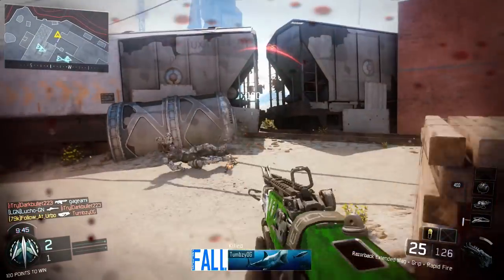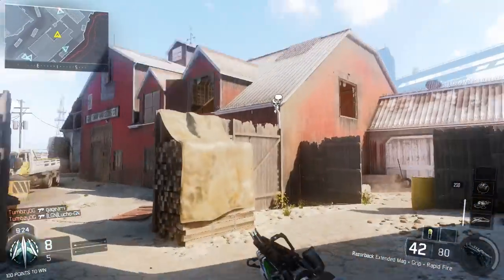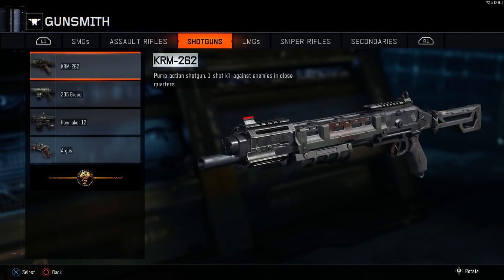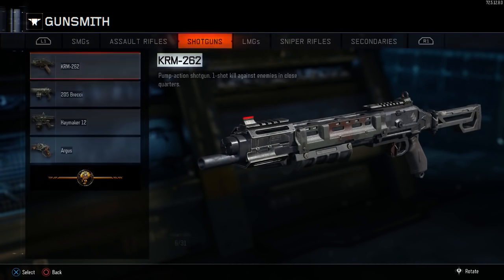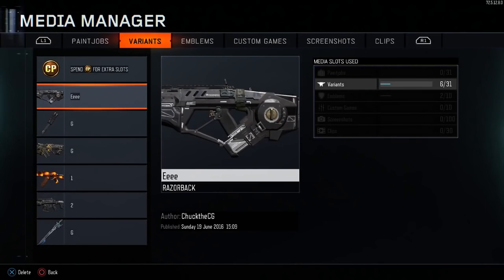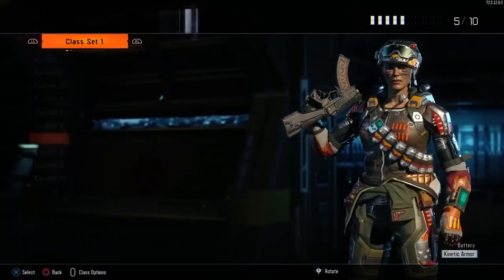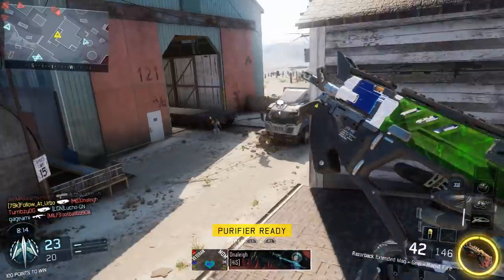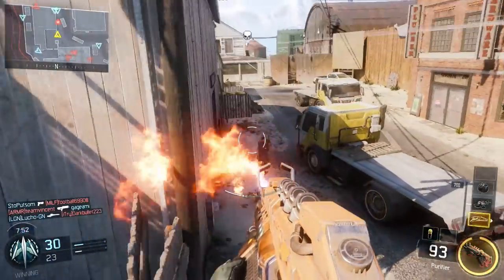YOU PROBABLY DIDN'T KNOW ABOUT THIS...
In this video I show off a really cool Glitch/Method to duplicate camos in Call of Duty Black Ops 3 that You Probably Didn't Know About